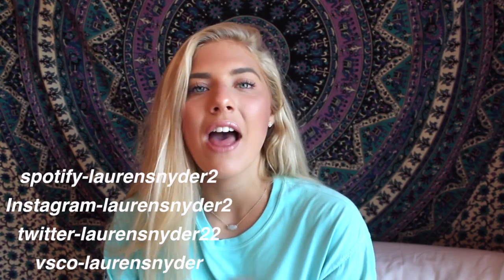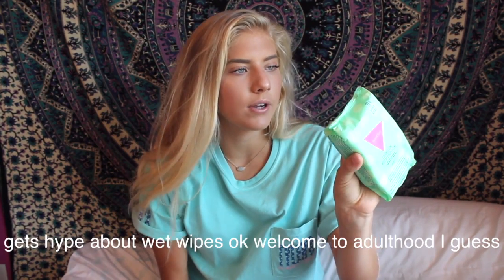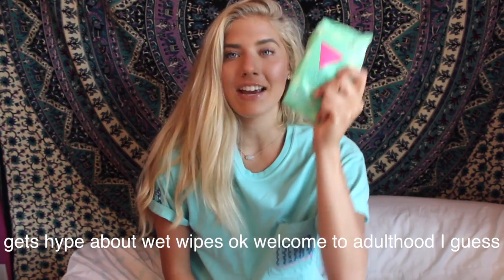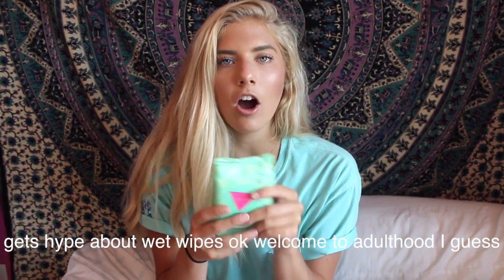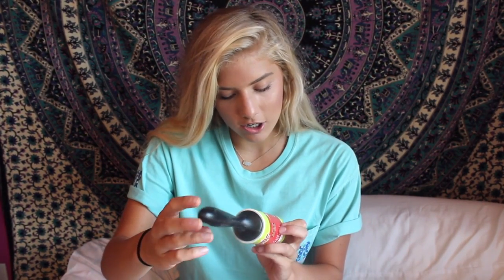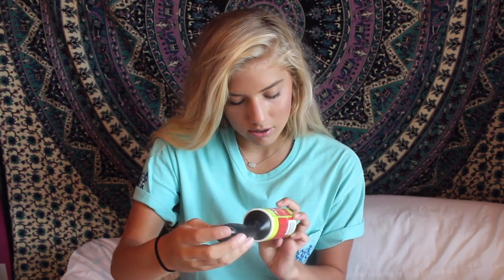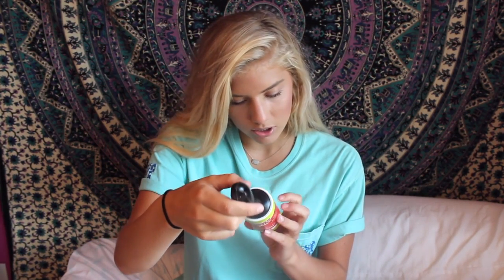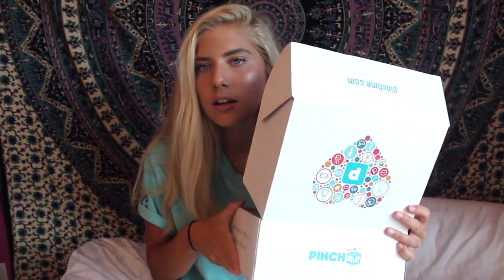PINCH ME UNBOXING│Get Free Stuff!!!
Try products from leading brands completely FREE!
HEYYYY  Sample Tuesday is on July 18 at 12Noon EST
hey guys! in today's video I share with you what I received in my PINCH ME box this month! This is such a cool subscription company and the BEST PART IS THAT IT IS COMPLETELY FREE!!! So definitely check it out :)) ILYYYY

FTC: This is a sponsored video, but of course, ALWAYS my honest opinion

FAQ:
name: Lauren
age: 18
editor: Final Cut Pro X
birthday: May 25th